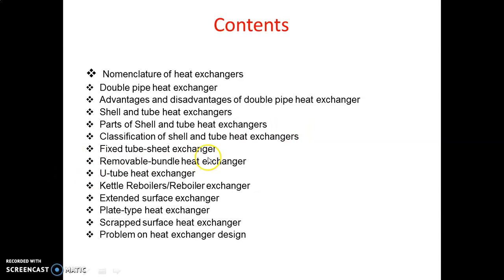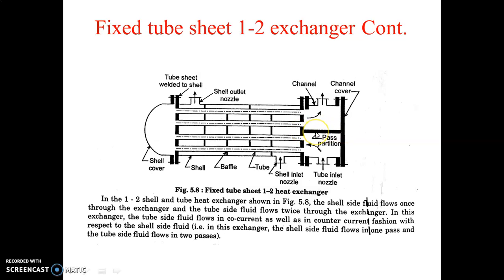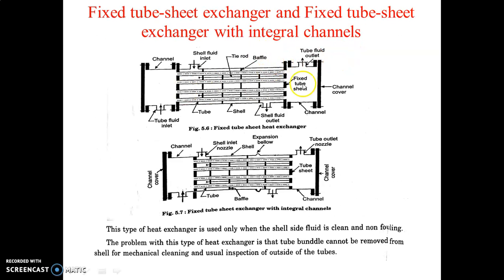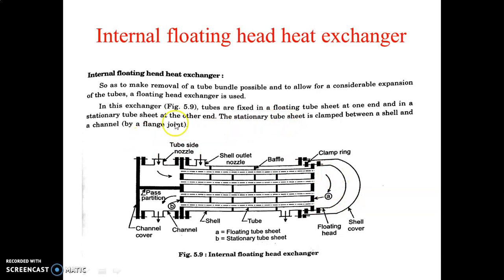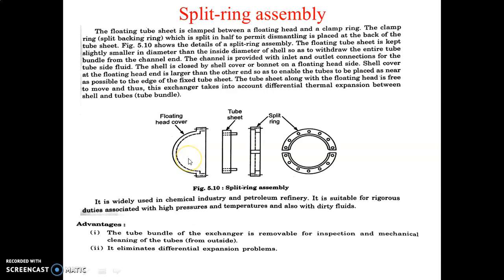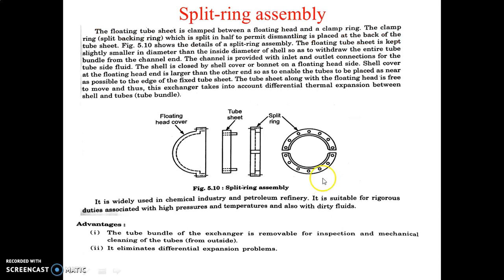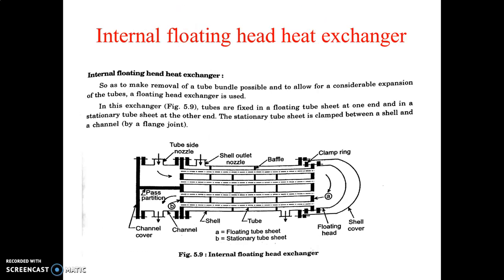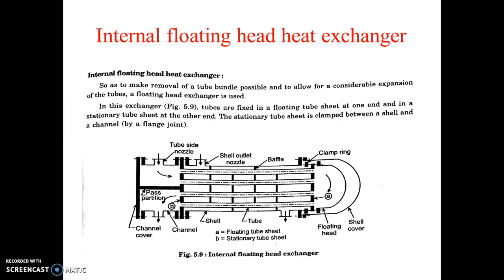HT Rbb unit5, lect7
This video discussed unit 5 of heat transfer subject for diploma students